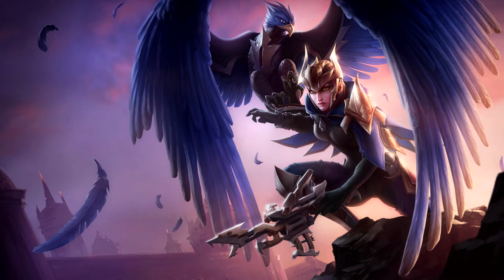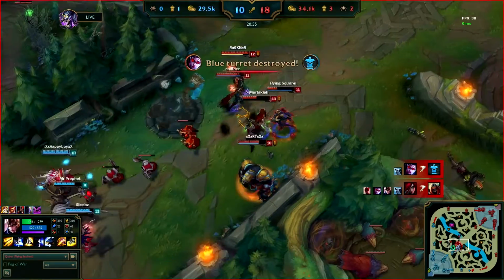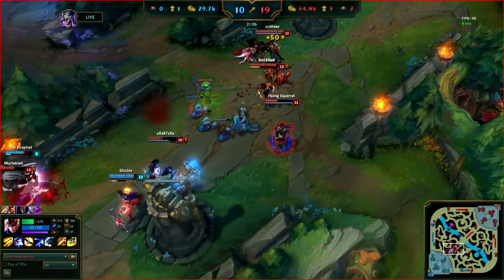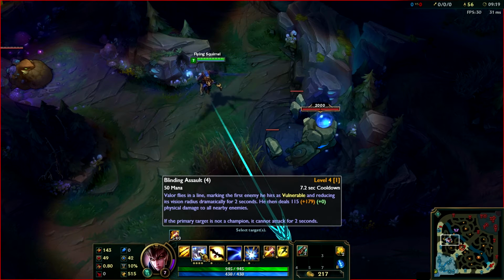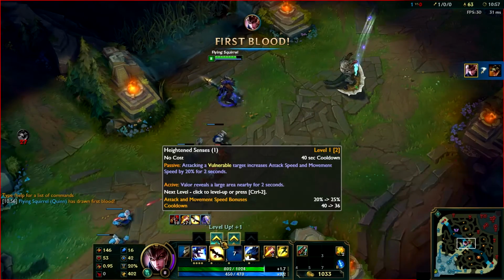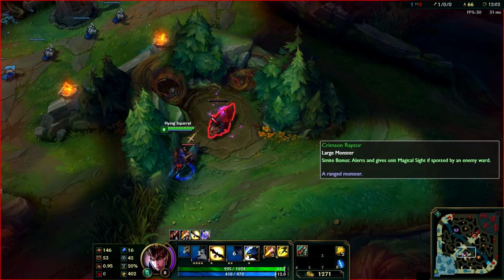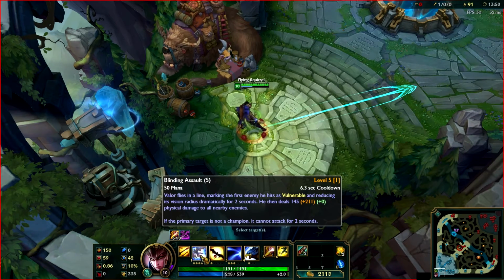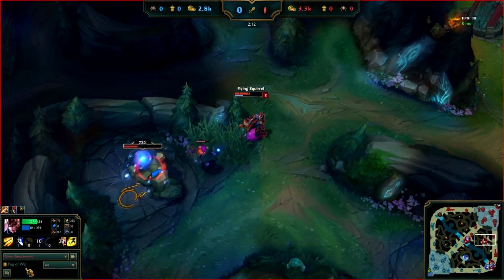Jungle Quinn - Patch 5.23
So Jungle Quinn is a thing now in patch 5.23 so I cover how I like to build her. I also tried some new editing styles in this video so let me know what you think!